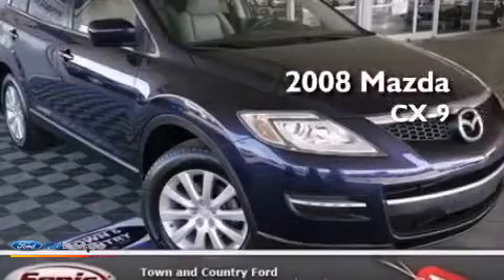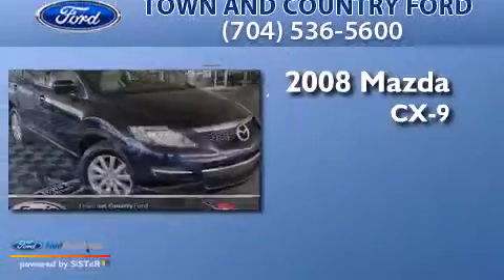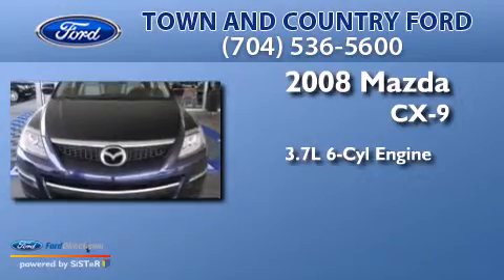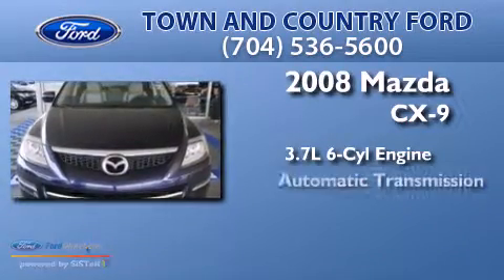Pre-Owned 2008 MAZDA CX-9 Charlotte NC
We have been honored to serve the Charlotte NC area , we promise that your experience at our dealership will exceed your expectations ! Year : 2008 Make : MAZDA Model : CX-9 Engine : 3.7L V6 24V MPFI DOHC Trans . : 6-SPEED AUTOMATIC Exterior : BLUE Miles : 94,741 Interior : BEIGE Stock : T80137275 Town and Country Ford Inc E Independnce Charlotte , NC 28212